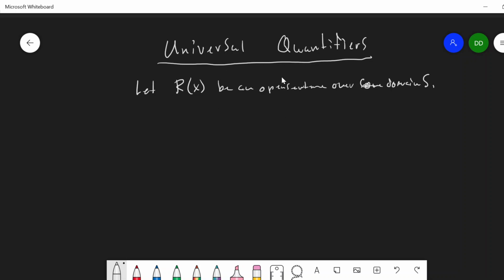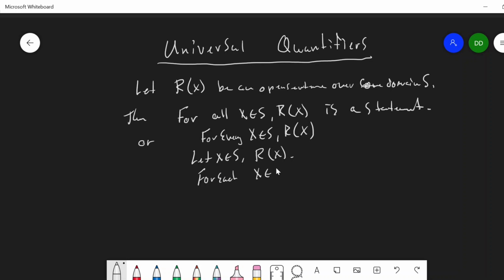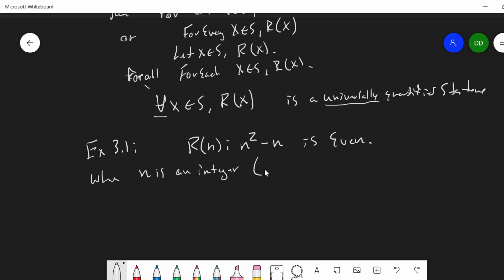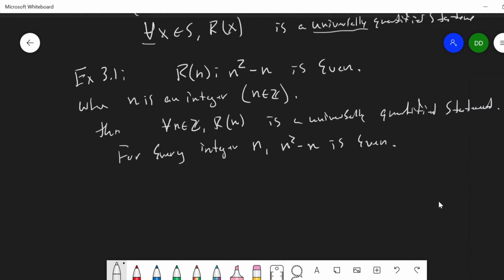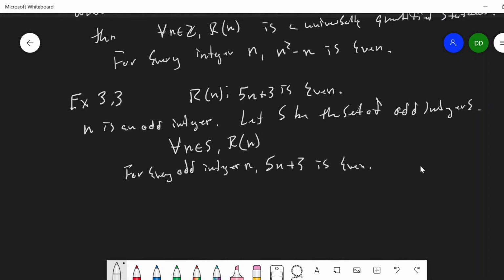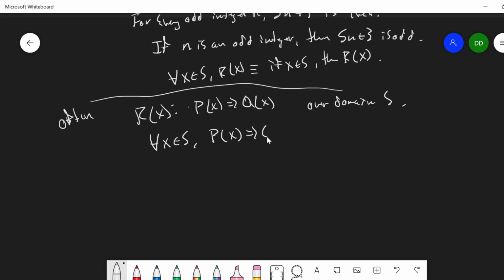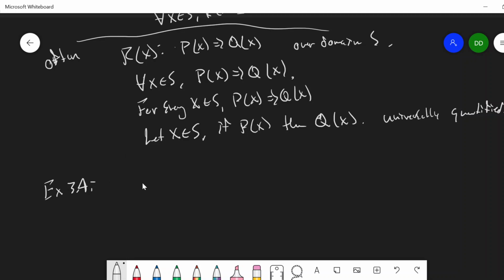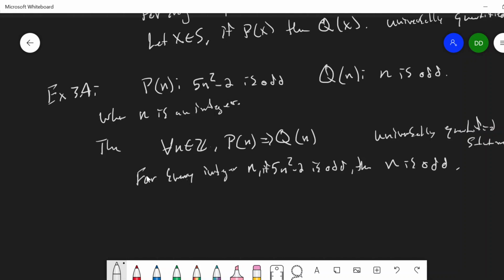Universally Quantified Statements